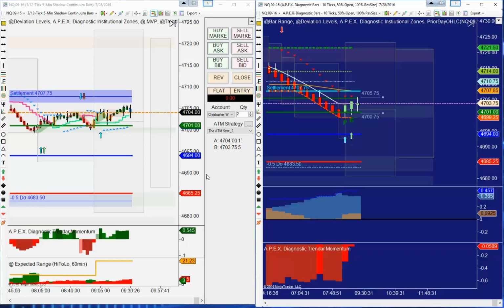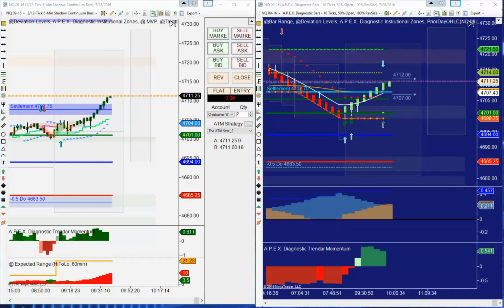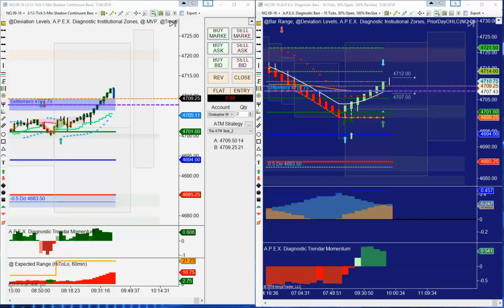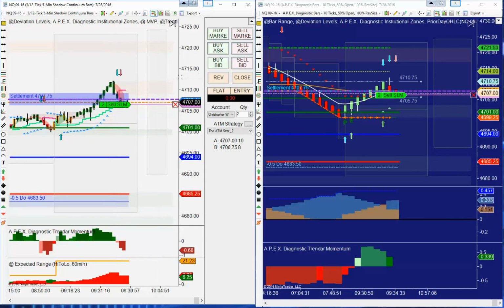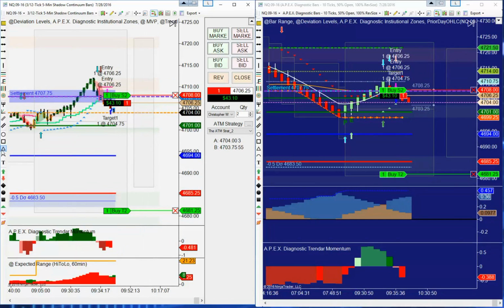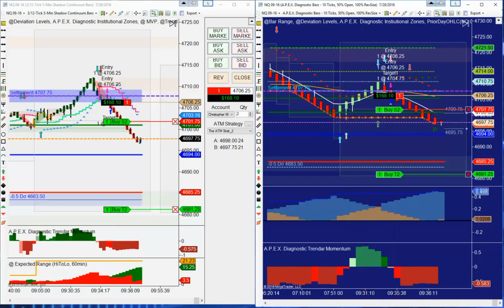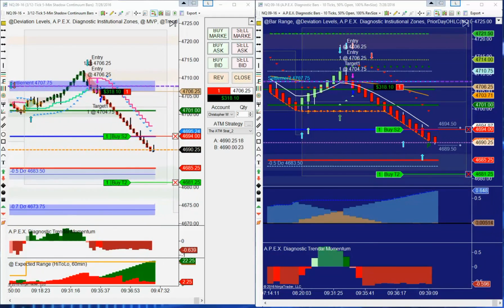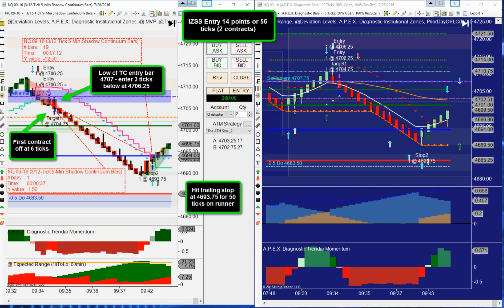THT - Live 56 tick NQ Trade using APEX tools - 07-28-2016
Christopher Wall shows a live NQ trade for 56 ticks. Brought you by APEX Investing Institute, Traders Helping Traders. .RISK DISCLOSURE: